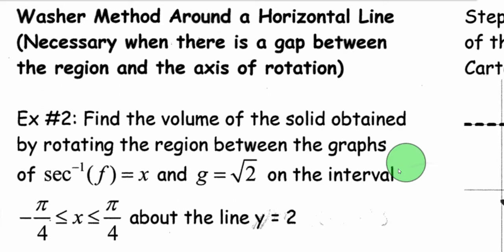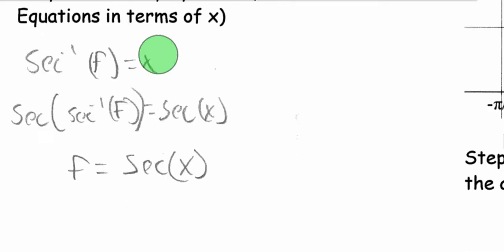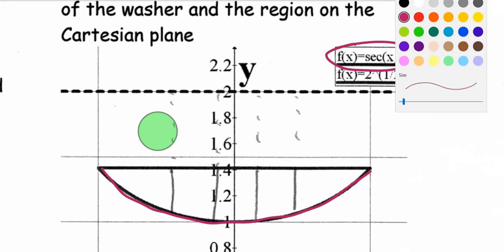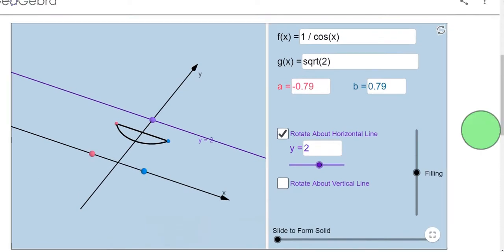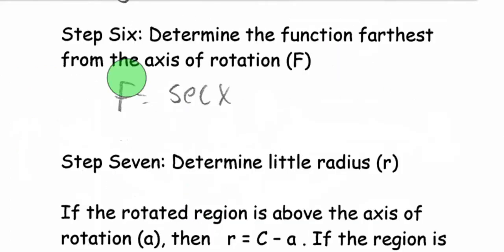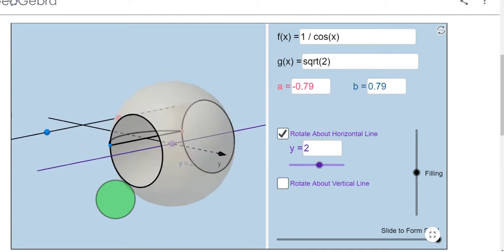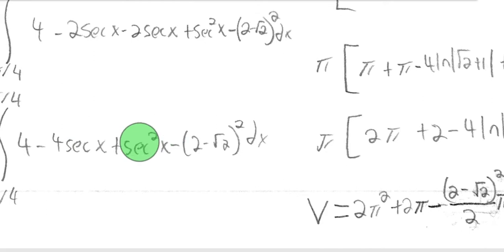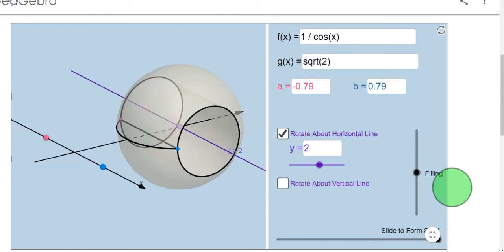Washer Method Revolved Around y = 2